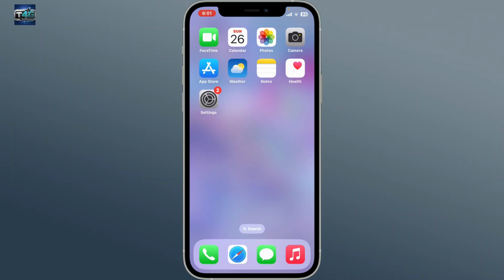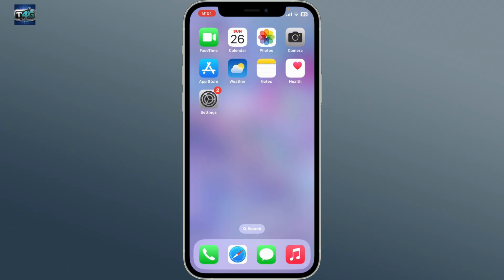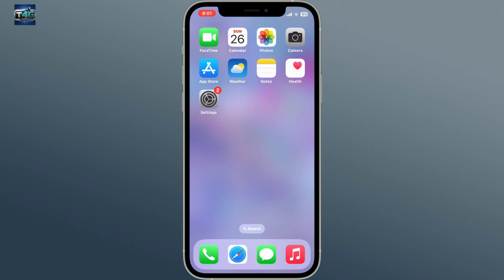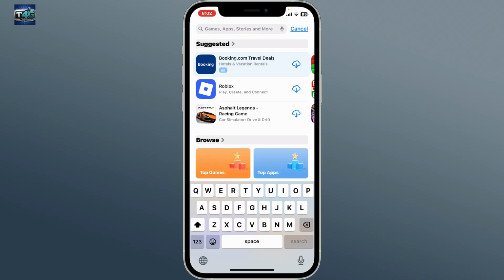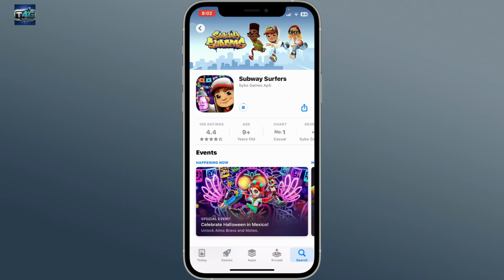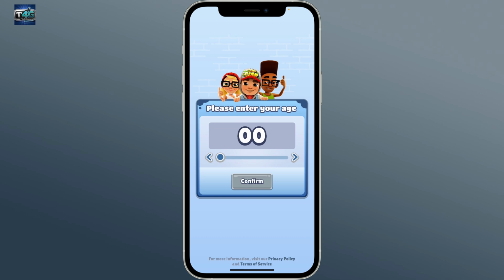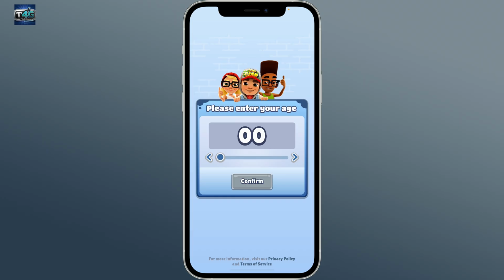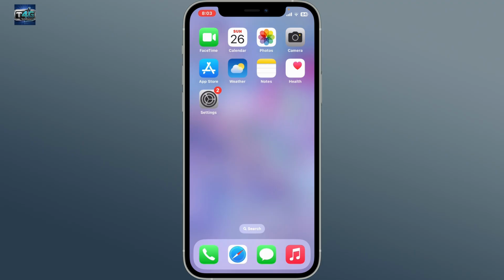How to Install Subway Surfers on iPhone or iPad | Step-by-Step Guide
Want to play Subway Surfers on your iPhone or iPad? In this quick and easy guide, I’ll show you exactly how to download and install Subway Surfers from the App Store in just a few taps!